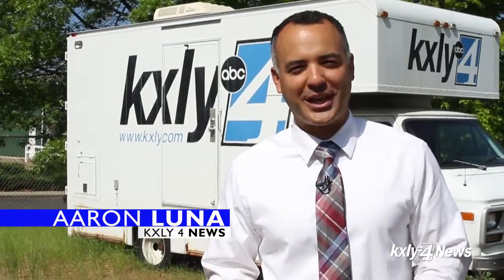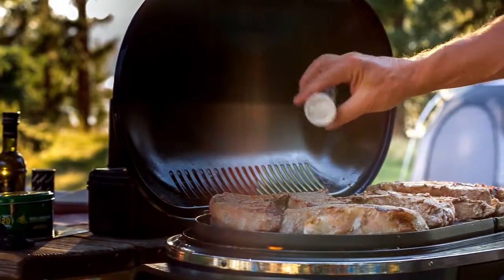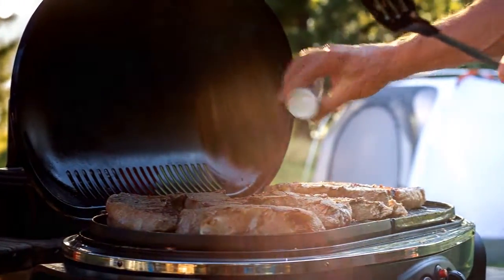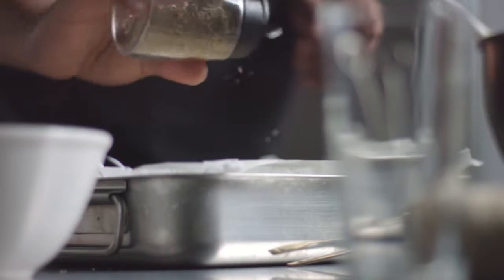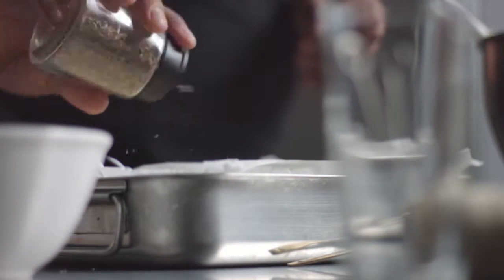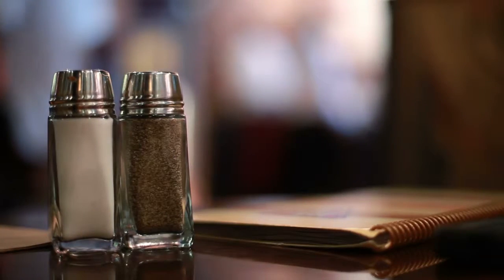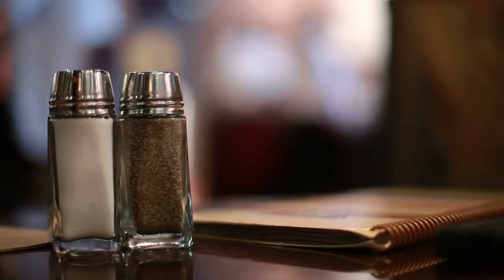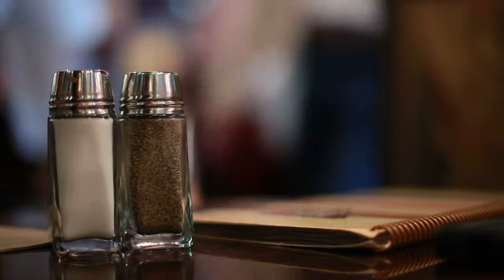News 4 Your Life: Salt & Pepper